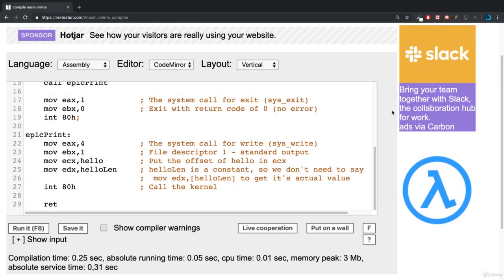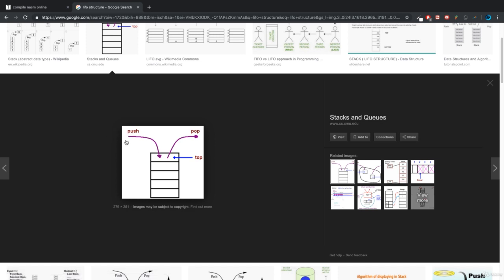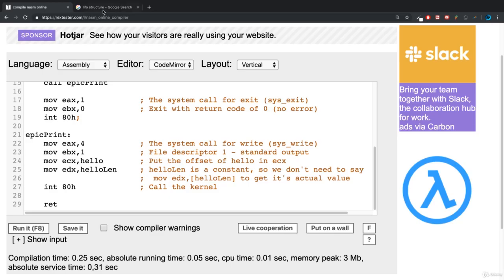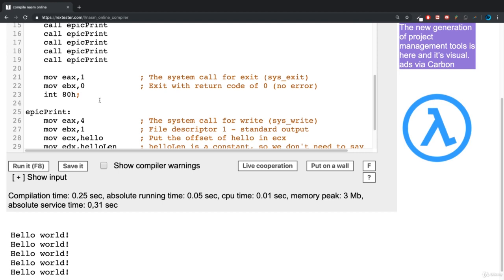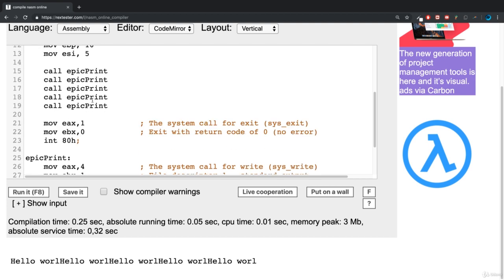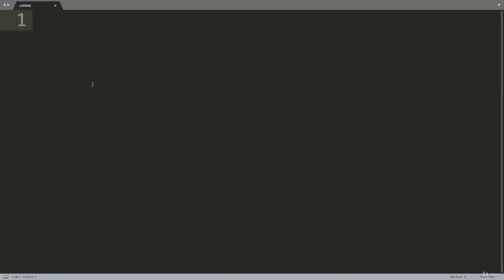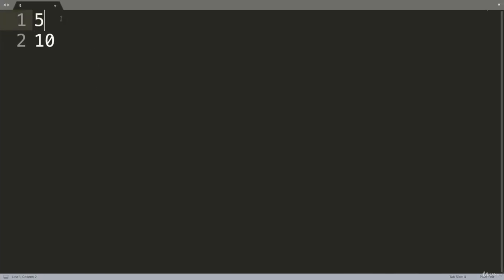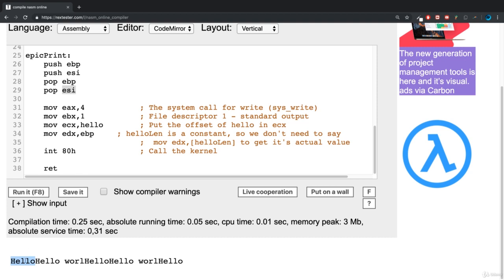ASSEMBLY Programming COURSE: Stacks Data Structure